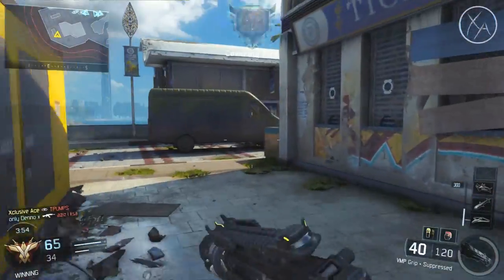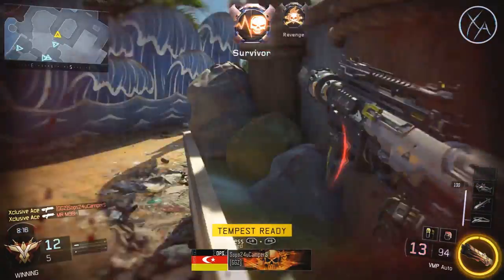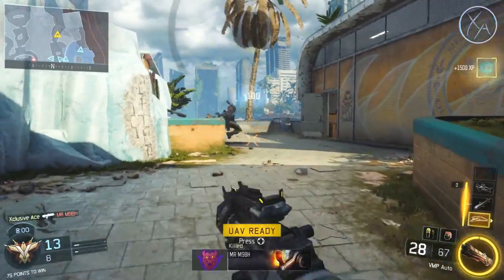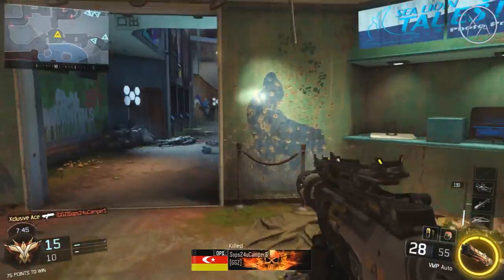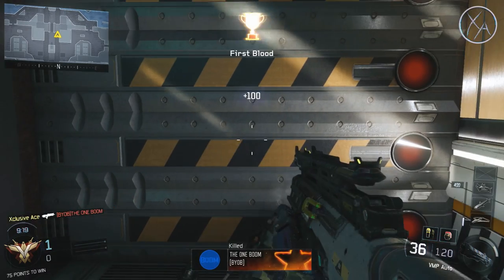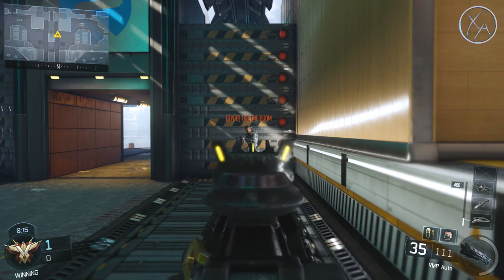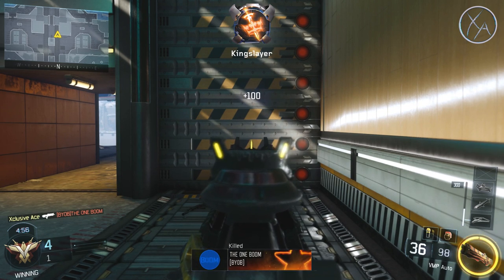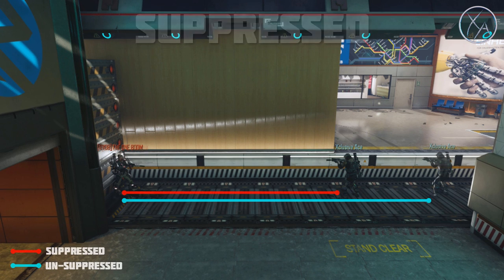Suppressors Reduce Damage in Black Ops 3? | Myth or Fact?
Today we test the suppressor attachment in Black Ops 3 to determine whether it reduces the damage or simply the range of a gun. The stats say it reduces range but those stats are often wrong and many people have been insisting the suppressor does in fact reduce damage.